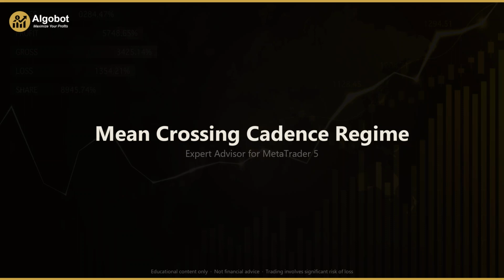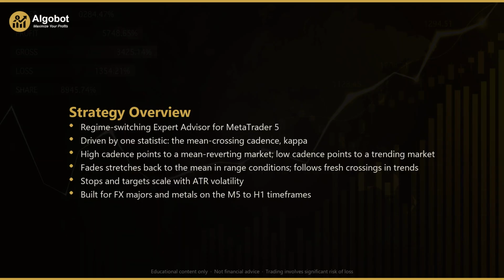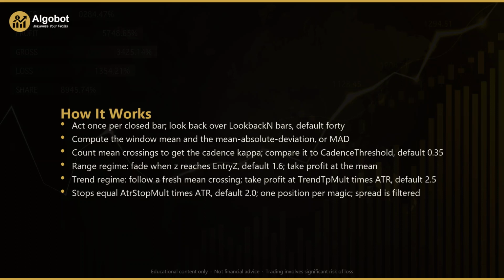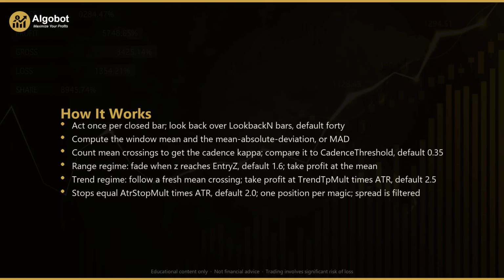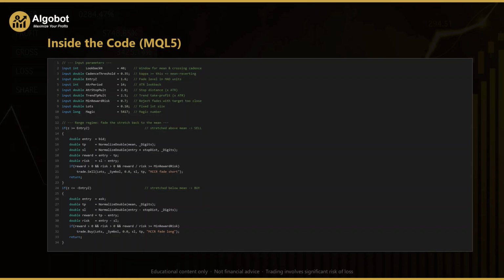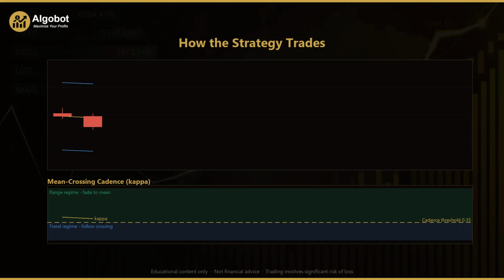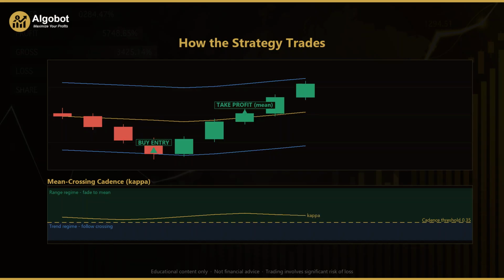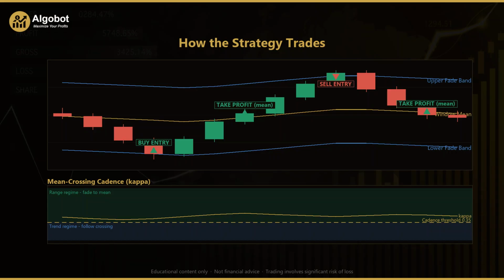Mean Crossing Cadence Regime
📊 How fast does price cross back over its own average — and what does that rhythm reveal about the market? This MT5 EA turns that simple count into a regime signal.

The Mean Crossing Cadence Regime EA counts how frequently price crosses its recent mean to tell ranging conditions from trending ones, then fades stretched moves or follows fresh crossings accordingly.

Key parameters:
• LookbackN — bars used to compute the mean and the crossing cadence.
• CadenceThreshold — the crossing rate that splits a mean-reverting regime from a trending one.
• EntryZ — how far price must stretch from the mean, in MAD units, before a fade is signaled.

00:00 Introduction
00:44 Strategy Overview
02:29 How It Works
05:07 Inside the Code (MQL5)
06:48 Logic Chart
09:54 Thank You